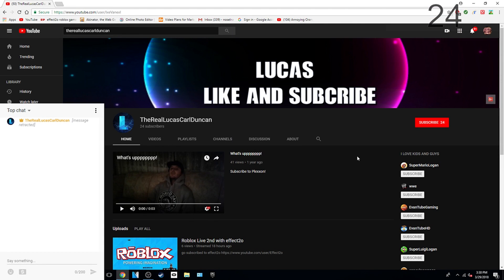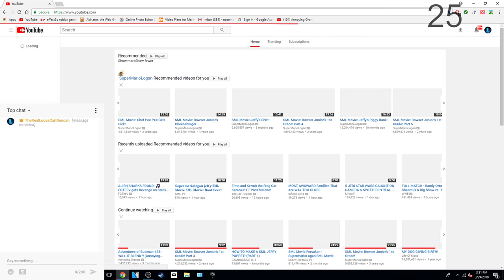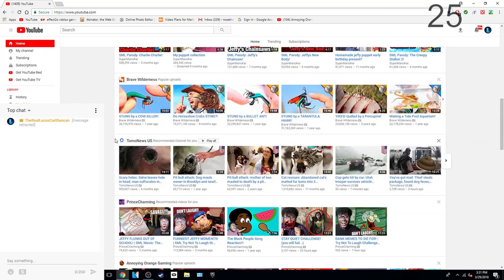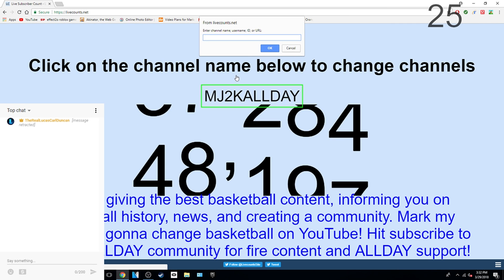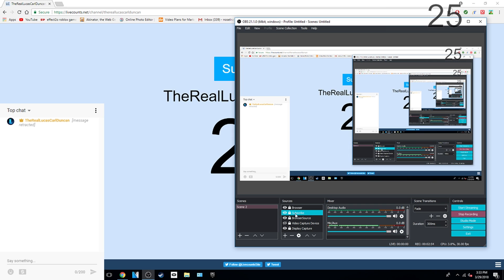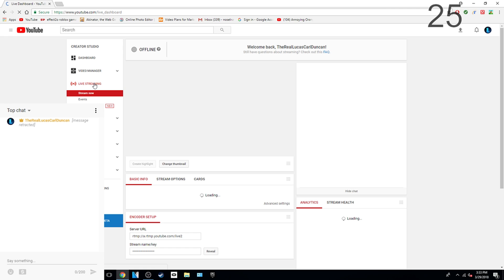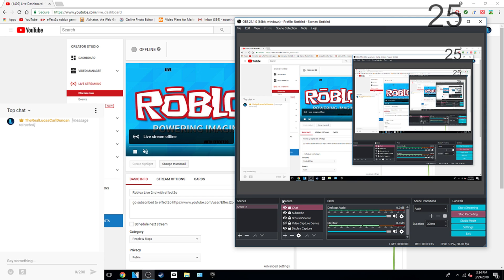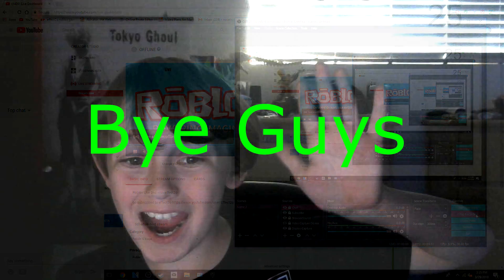how to Live stream things on OBS